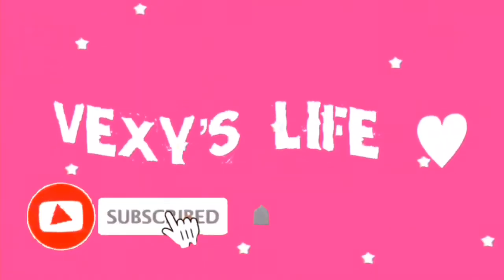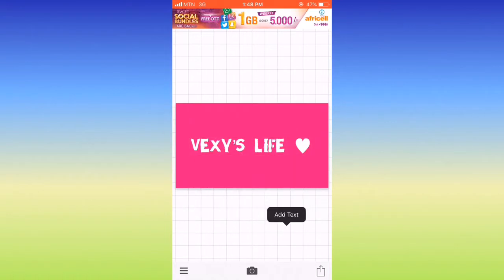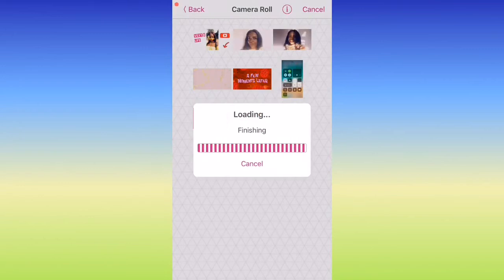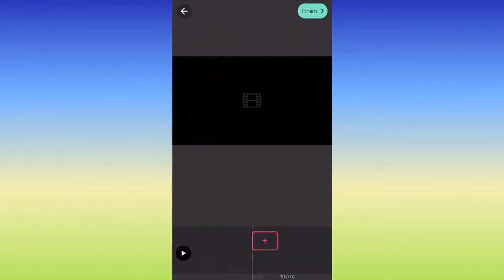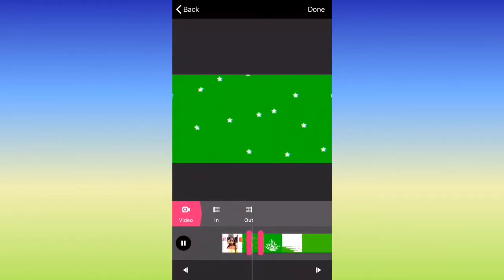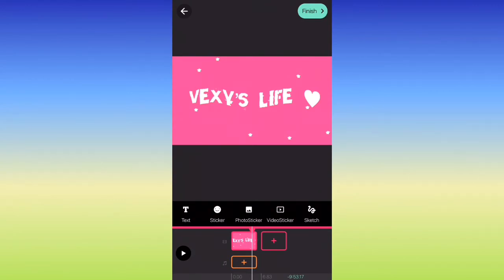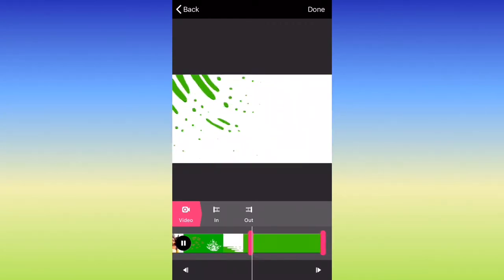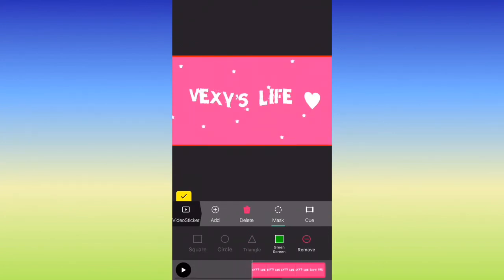AESTHETIC TUMBLR GLITCH STAR INTRO ON IPHONE 2019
Let’s hit 1000 subscribers and there will be a lacewig give away plus free intros to the winners

Social media icons designed by BiZkettE1/freepik

Don’t own rights to any music in this video